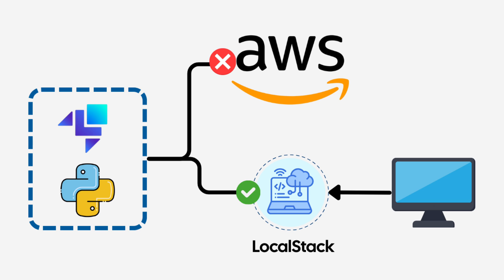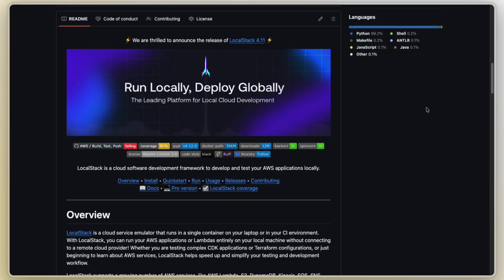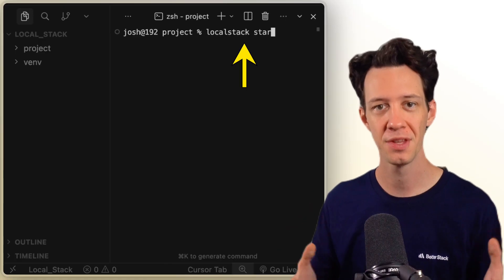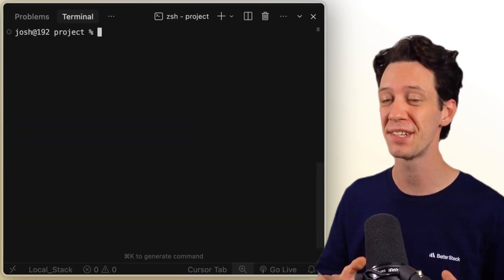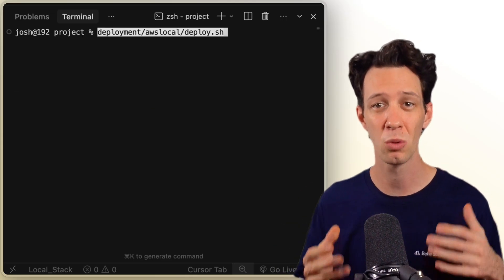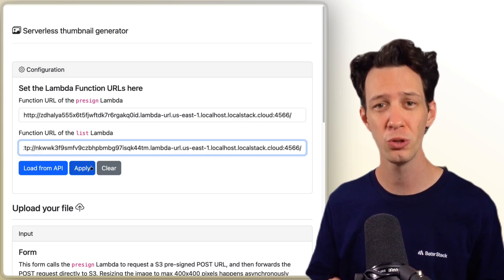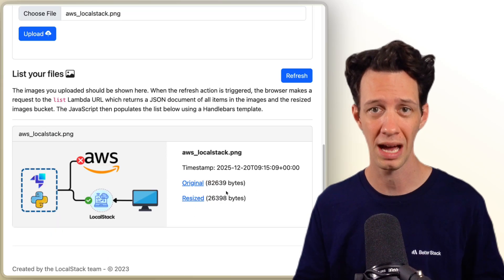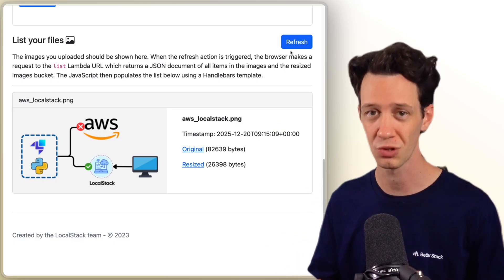Run AWS Locally with Docker (LocalStack)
In this video, I’m going to show you LocalStack. It’s a tool that lets you run AWS services like S3, Lambda, DynamoDB, API Gateway, and SQS right on your own machine using Docker.

If you’re sick of waiting on AWS, paying just to test things, or dealing with flaky CI setups, I’ll show you how to run AWS locally for free and use LocalStack as part of your normal development workflow.

📌 Chapters:
00:00 – AWS development is slow (the problem)
00:28 – Using the AWS CLI with LocalStack
01:08 - Here is what most people misunderstand
01:21 – Running AWS locally with LocalStack (quickstart)
02:00 – Testing AWS infrastructure locally
02:30 – LocalStack with Terraform, CDK, and Serverless
03:25 – LocalStack limitations vs real AWS
03:50 – When to use LocalStack (best practices)